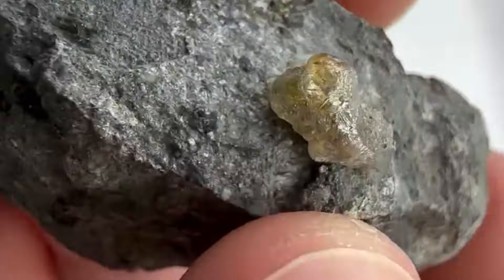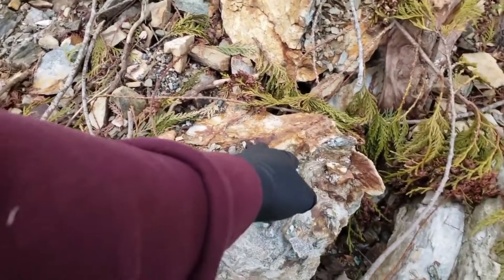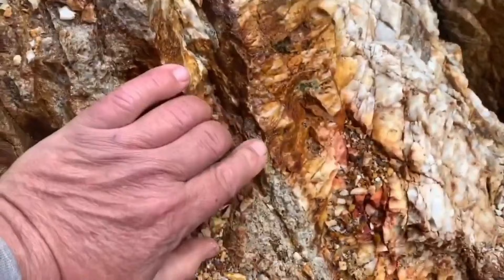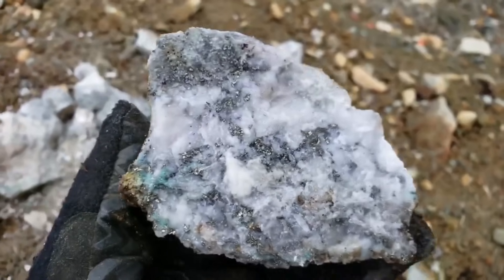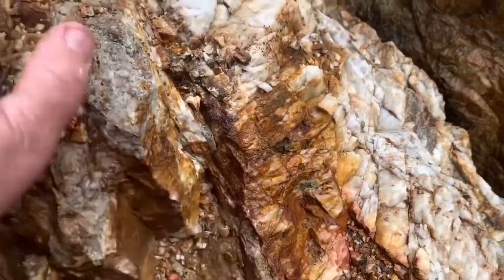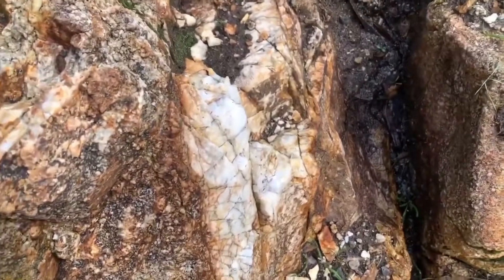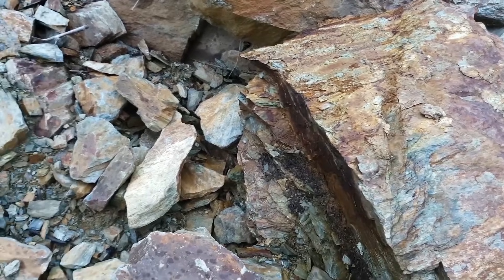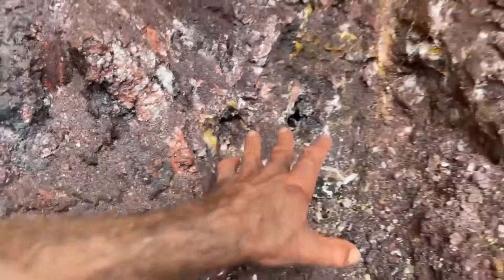Why Experienced Eyes Stop at Stones Like This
Value in geology rarely announces itself. It forms slowly, hides quietly, and reveals itself only through subtle physical and mineralogical signals that trained eyes learn to recognize over time.

In this Pro Gems documentary, we examine why experienced observers stop at certain stones while others pass them by. These rocks may appear ordinary at first glance, yet they carry geological indicators linked to precious metal systems, quartz-hosted mineralization, and gemstone-bearing environments.

You’ll learn how surface texture, fracture patterns, oxidation stains, and mineral associations act as natural markers for deeper value. These same geological conditions are responsible for the formation of silver-bearing host rock, gold-rich quartz veins, and gemstone systems that produce garnet, tourmaline, amethyst, emerald, opal, and other high-value minerals.

This video is not about shortcuts or speculation. It focuses on understanding how value forms in stone, how it remains hidden, and why only trained observation can separate ordinary rock from something far more significant.

Pro Gems is dedicated to serious geological insight—combining mineral science, structure analysis, and real formation processes to help viewers understand where true value comes from and how it hides in plain sight.